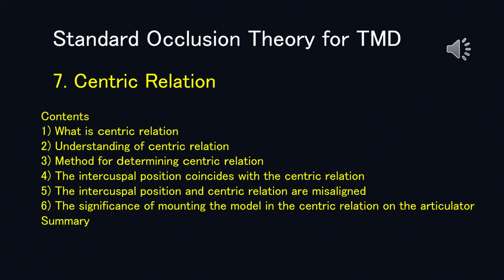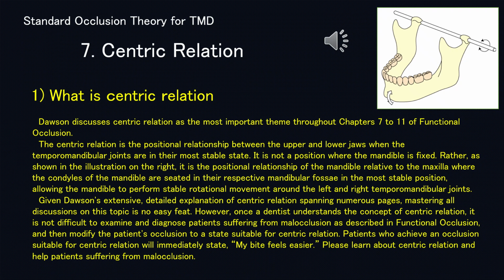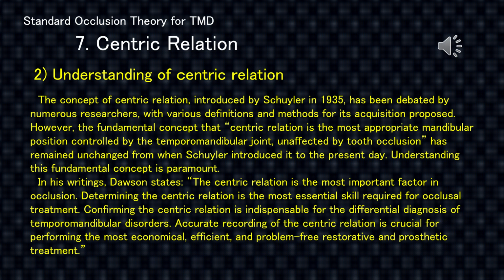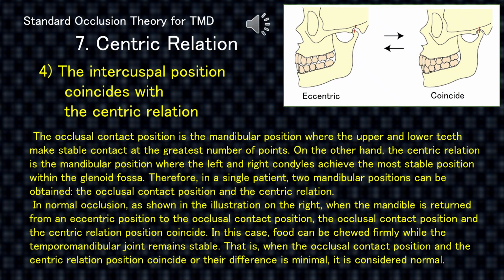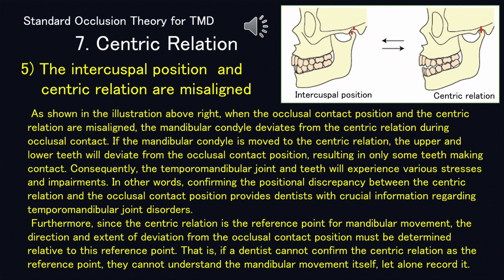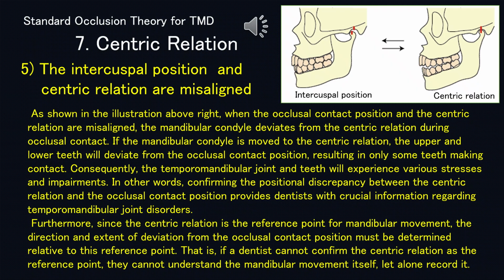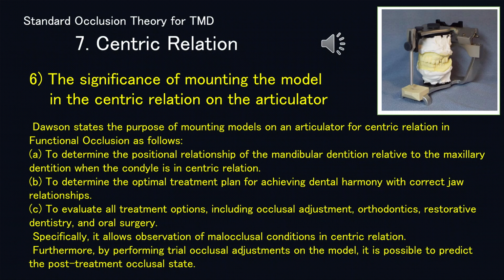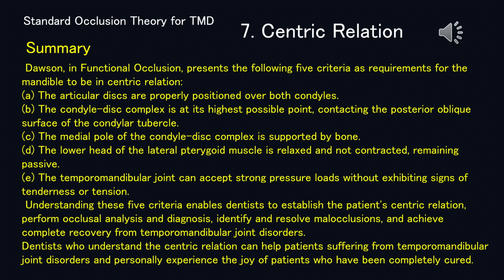7. Centric Relation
7. Centric Relation